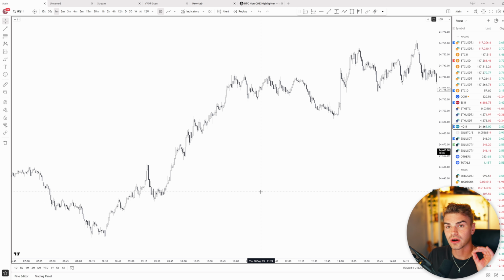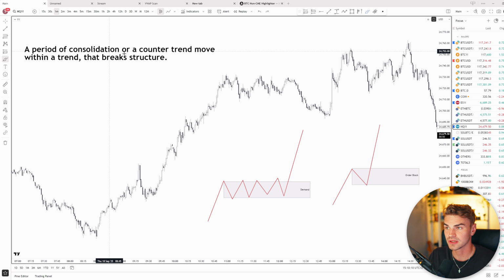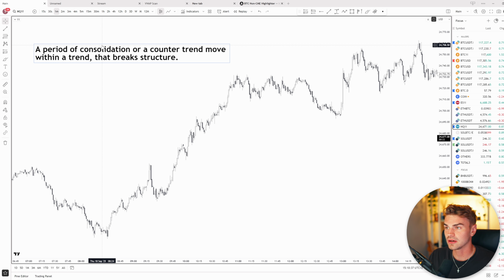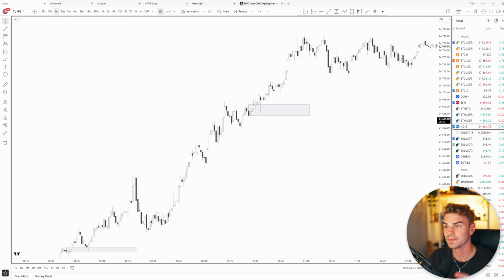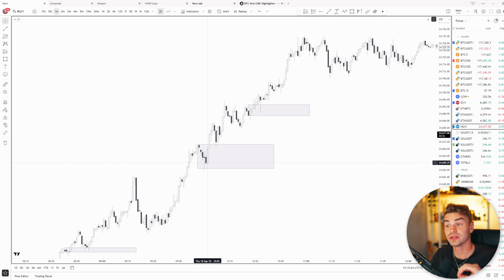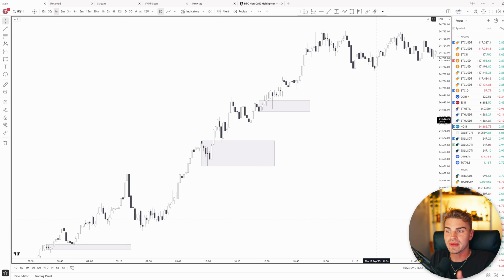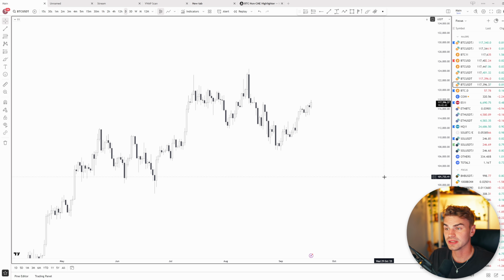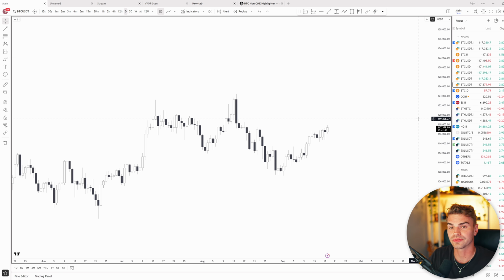Order Blocks - Explained in 10min (Trading Guide)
Order Blocks: A Beginner Trading Guide